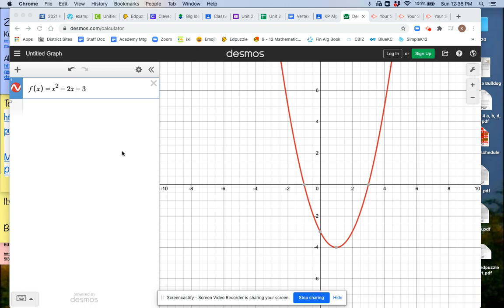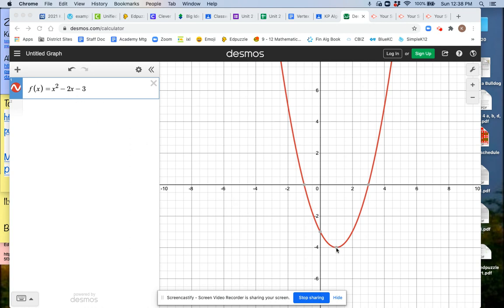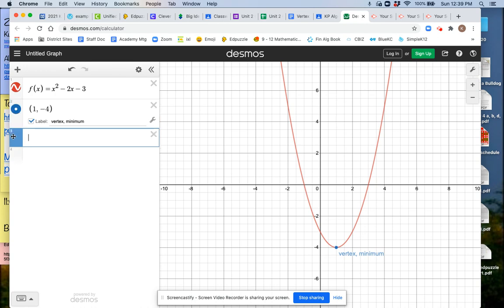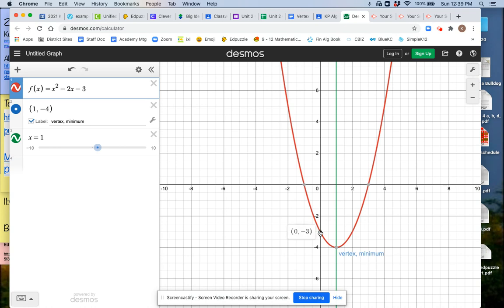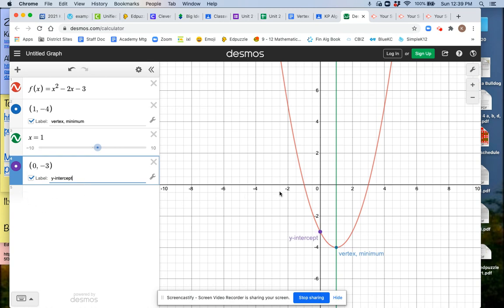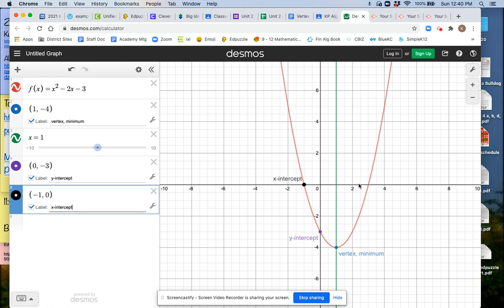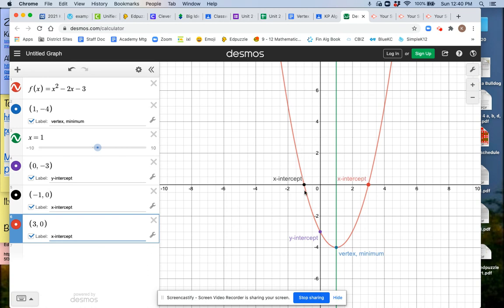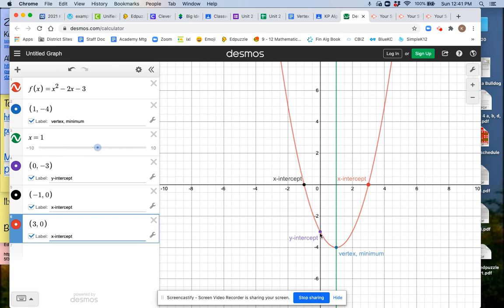1. Standard form/GrapH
USING DESMOS TO GRAPH AND LABEL A QUADRATIC FUNCTION IN STANDARD FORM